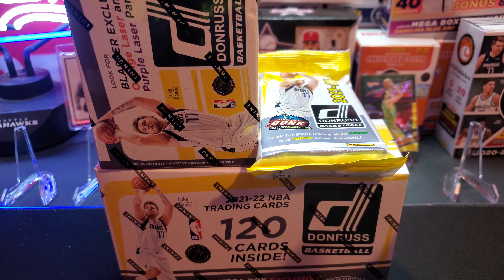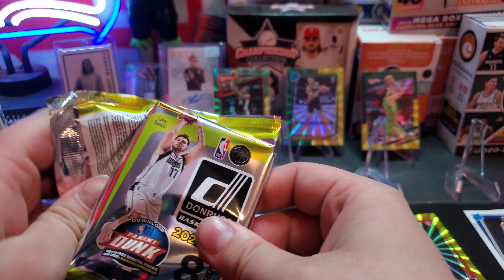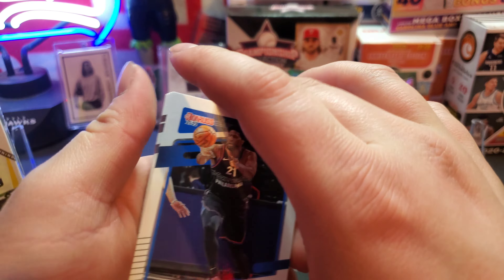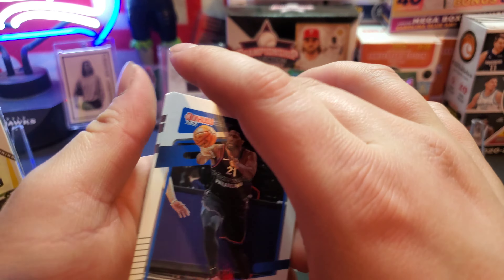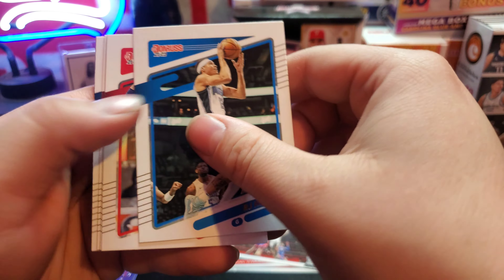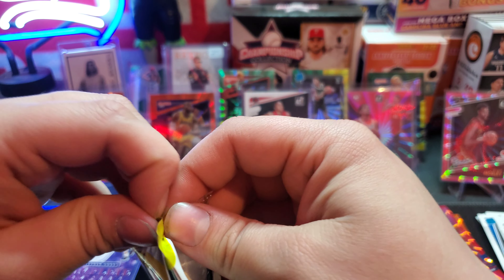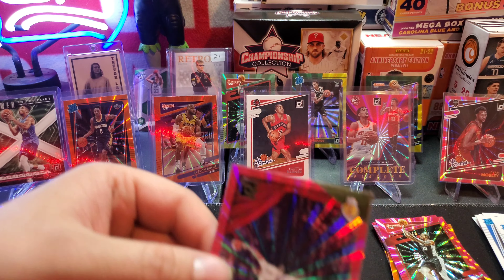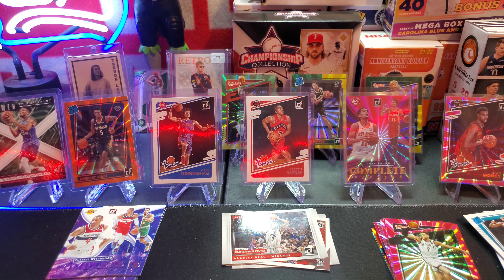2022 Donruss Basketball lazer show 🔥🔥🔥🔥rippin a mega,blaster and fatpack